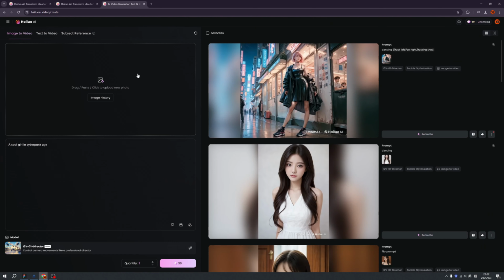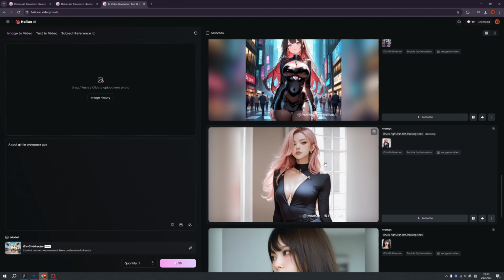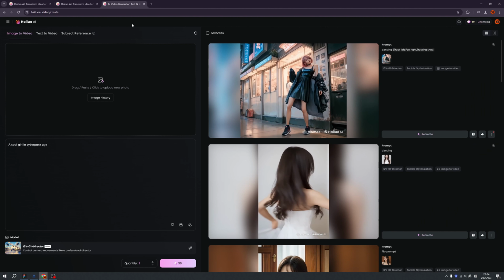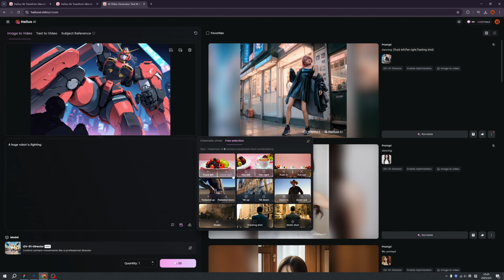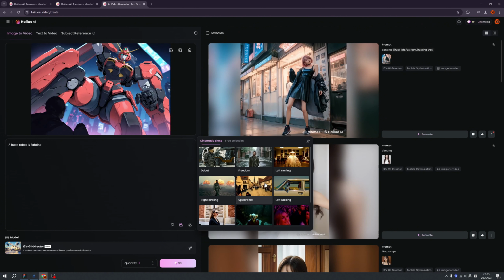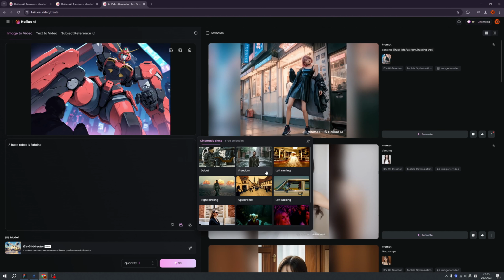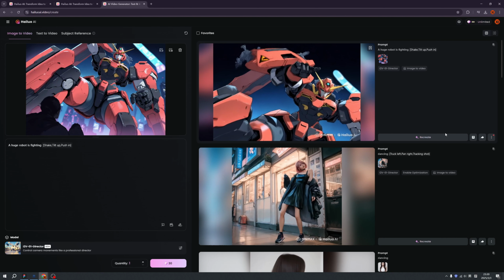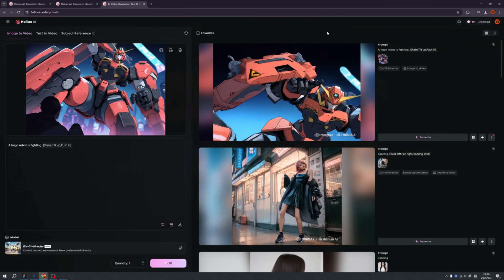Hailuo AI Tutorial - How to generate Video in 2 mins by AI!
✨ Experience the future of cinematic storytelling with precise camera control—powered by our cutting-edge text and image models.

✨ What's New:
Direct with natural language or simple commands for seamless control.
Combine movements to achieve flawless, cinematic transitions.
Enhanced camera accuracy for smooth, dynamic shots that elevate your projects.
Reduced randomness in movements for consistent, professional results.
Revolutionized camera aesthetics for stunning visuals that captivate and engage.